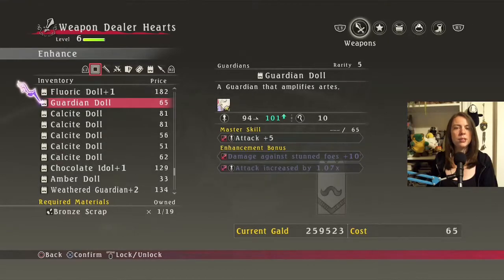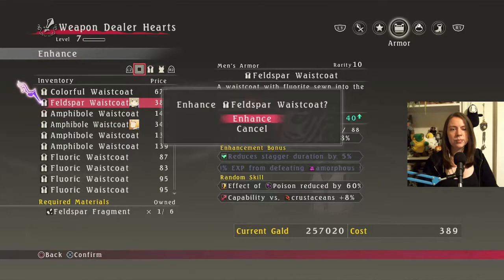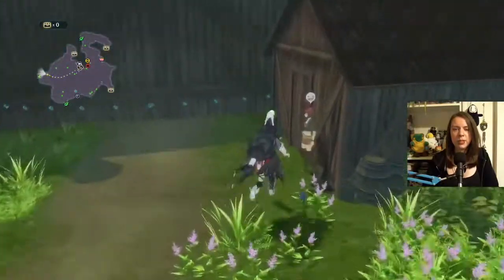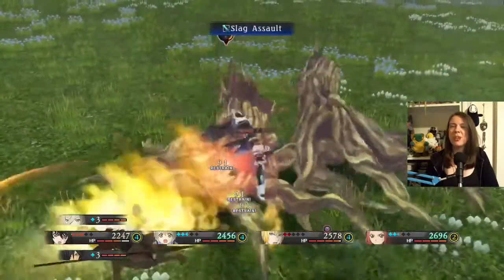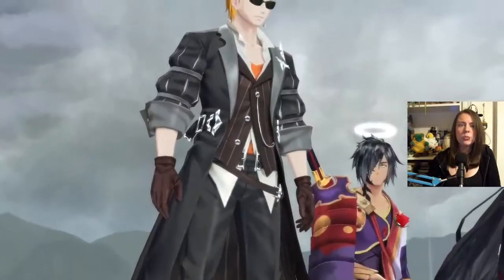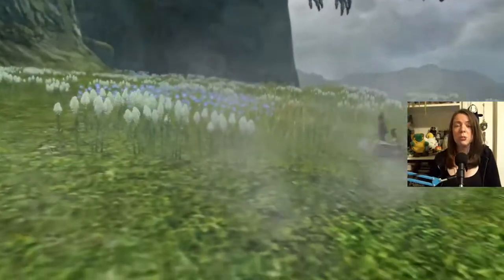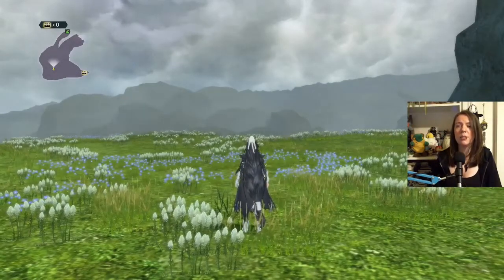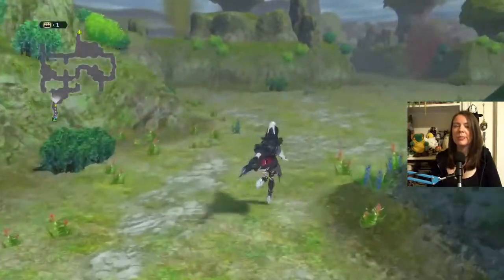Gakuto_Bongo Plays Tales of Berseria - Pt. 95